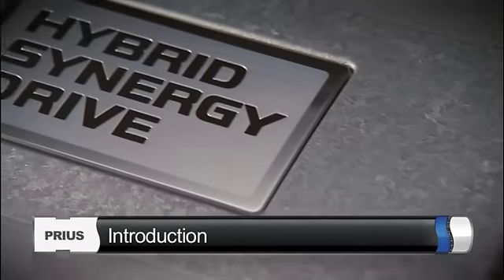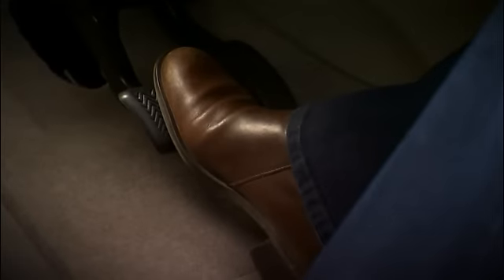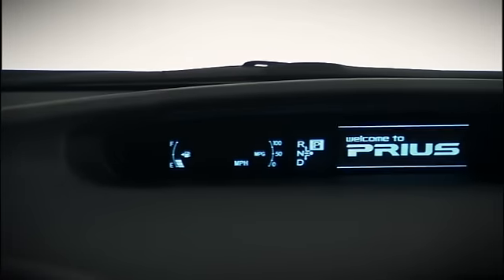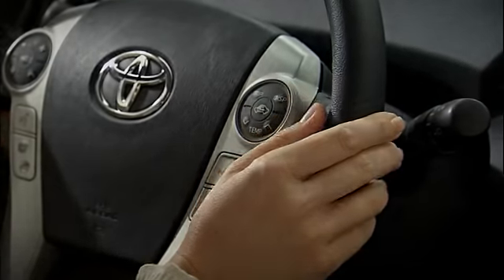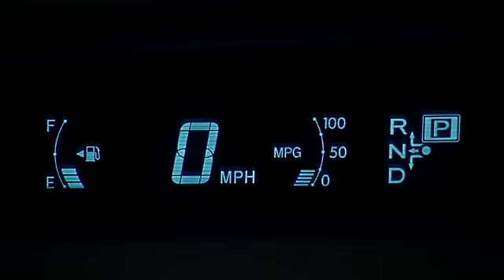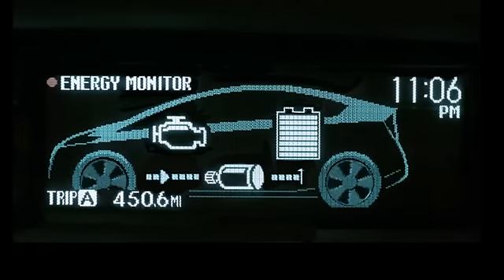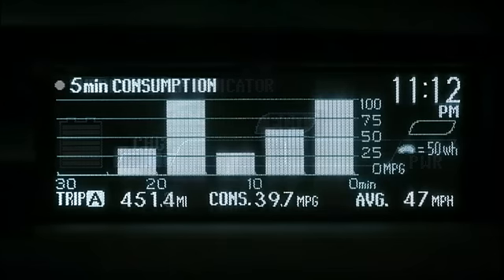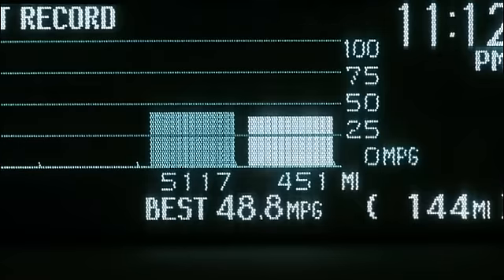2010 Prius How-To: Introduction | Toyota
Welcome to the 2011 Toyota Prius—where technology and ecology walk hand in hand.  Options shown. Not all features available on all vehicles and model grades. Please see your Owner's Manual for further details and important safety information. Toyota USA